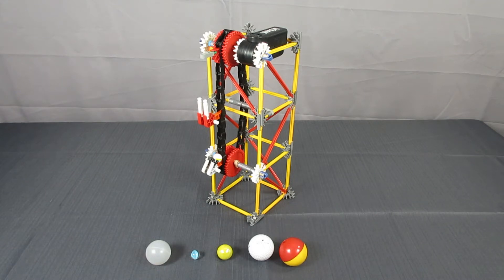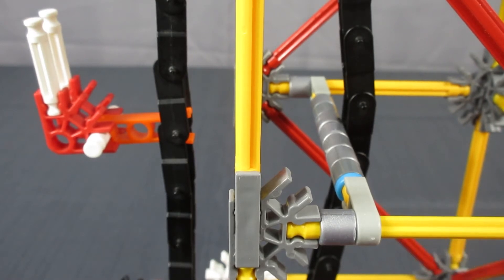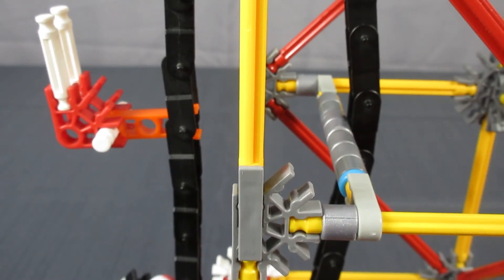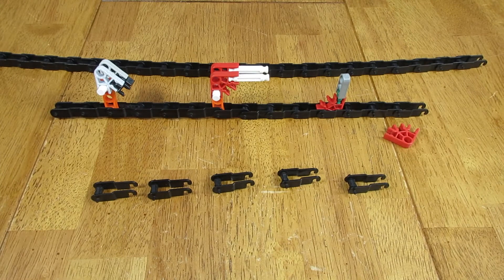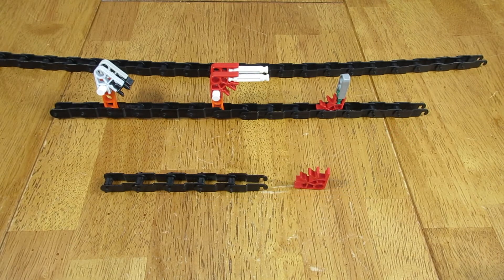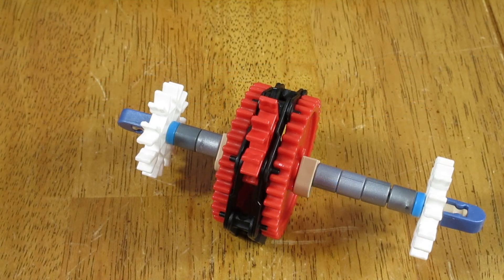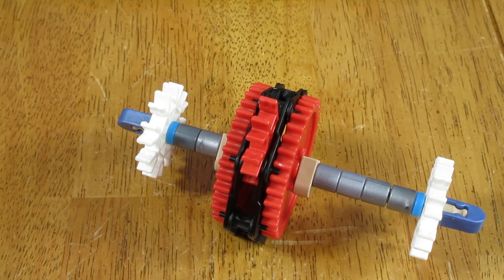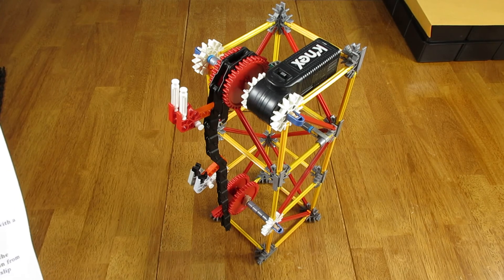Building the Chain for K'nex Lifts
This video is designed for new users of K'nex and shows some basic information about creating the chain for a ball lift.